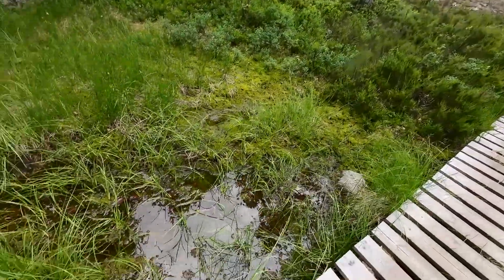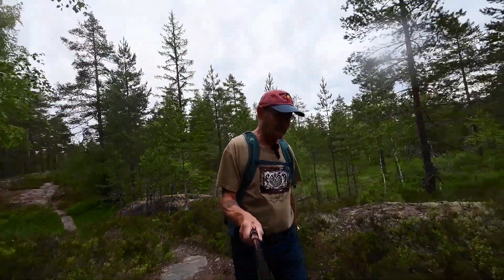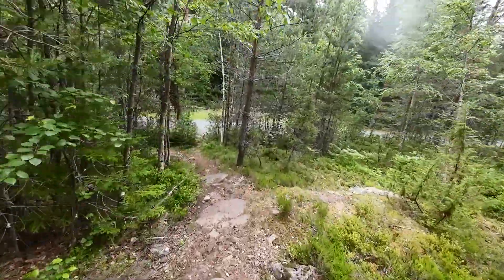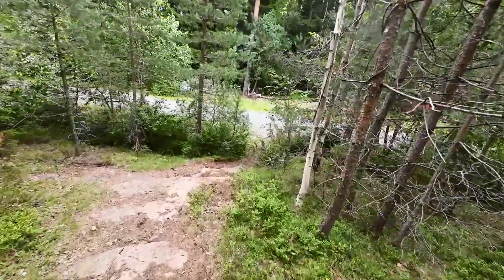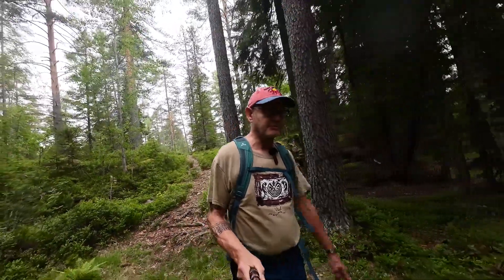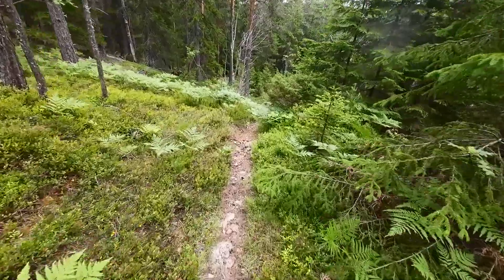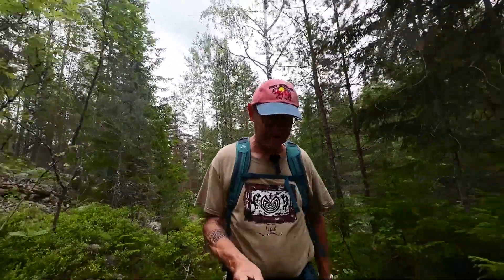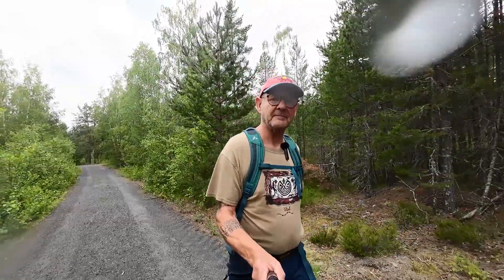Grosvoldganga trail, Kongsberg Norway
Hiking with McCluckski contains hikes/trails in the USA and in Europe.
Some are spoken in English, some are in Dutch. Enjoy!!